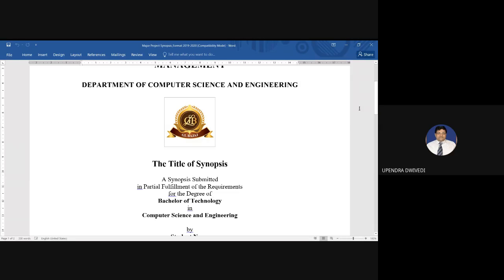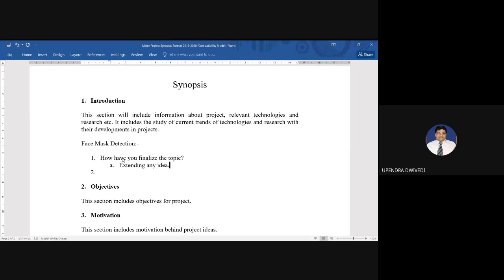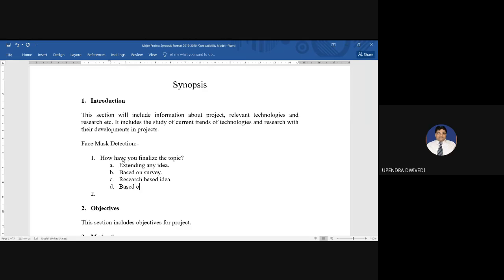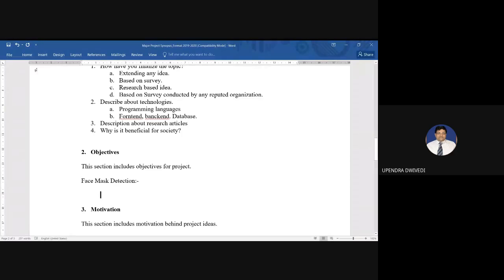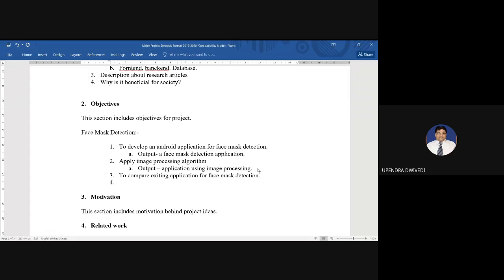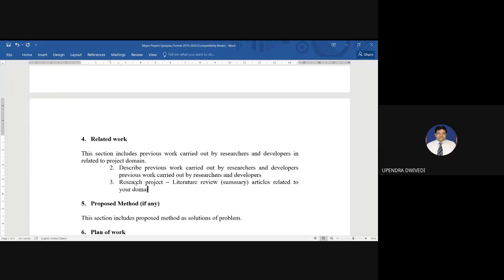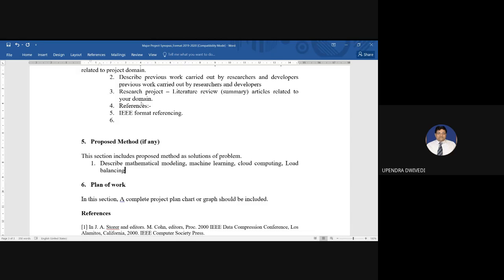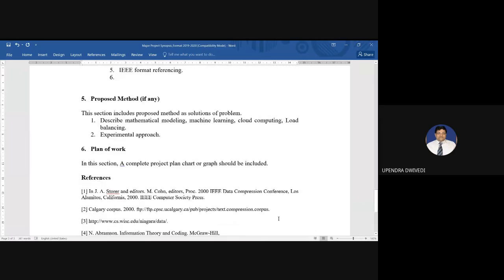Mini Project Assessment 24 Dec 2020 2 Lateral Entry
CSE Dept, GLBITM